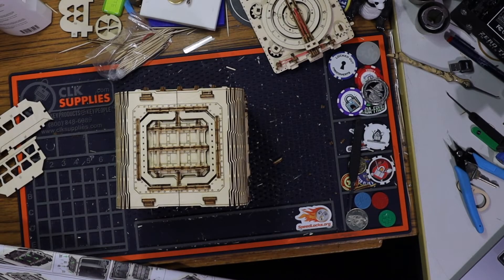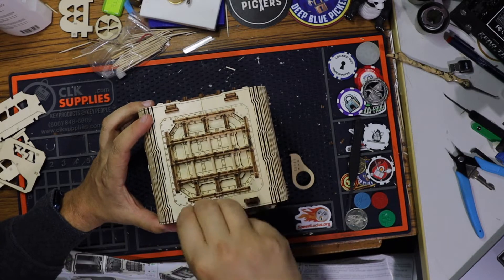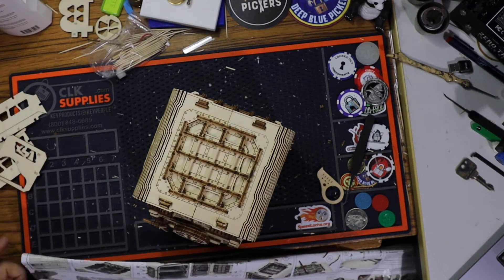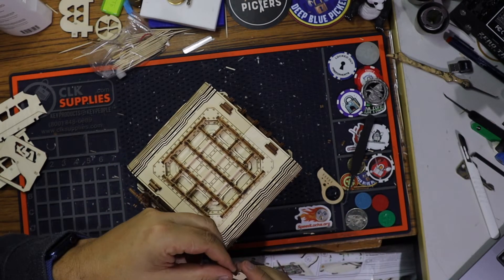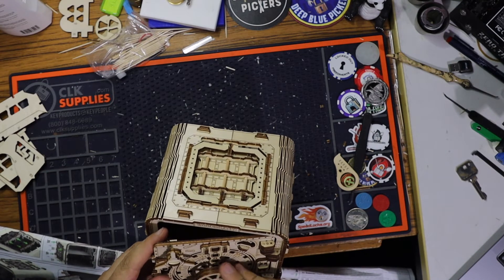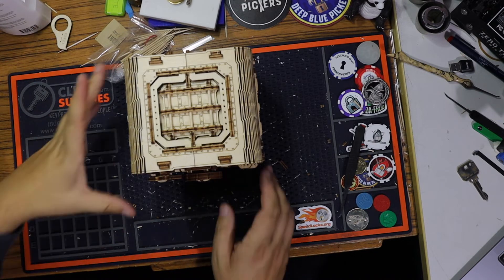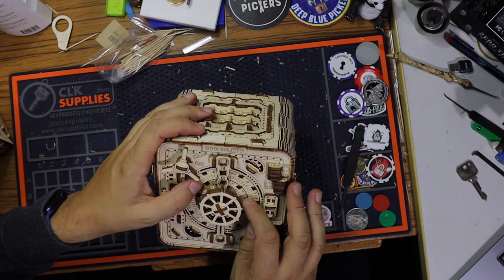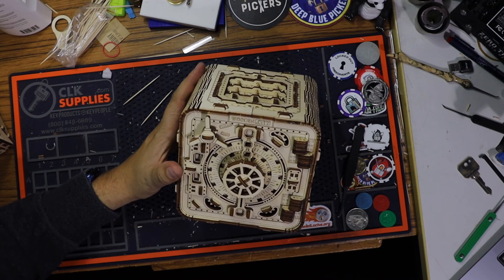Wooden.City Mechanical Models Safe - Build Part 12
WOODEN.CITY Safe

Equipment
🎥 Canon EOS R